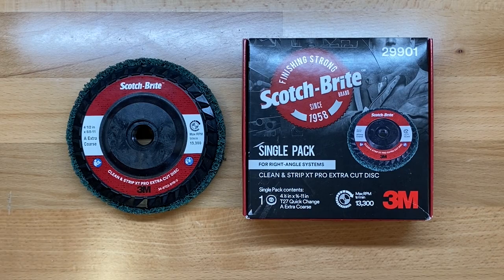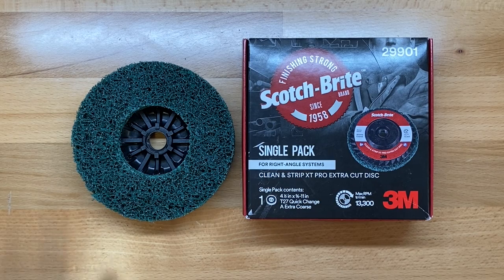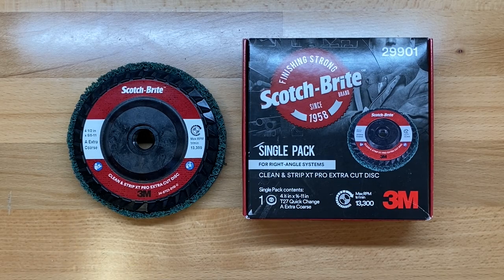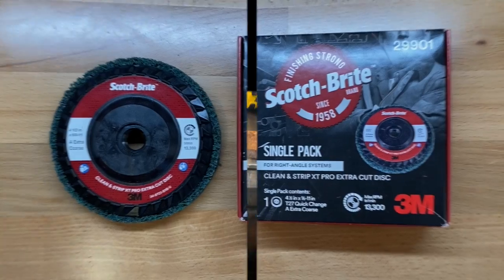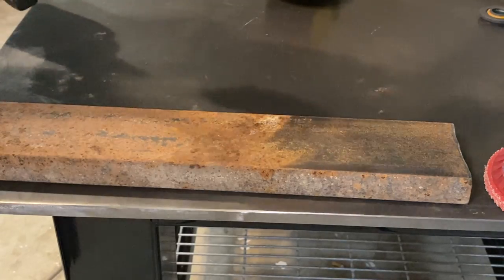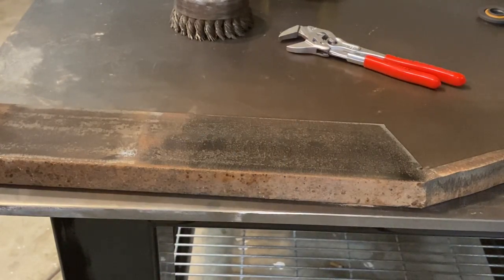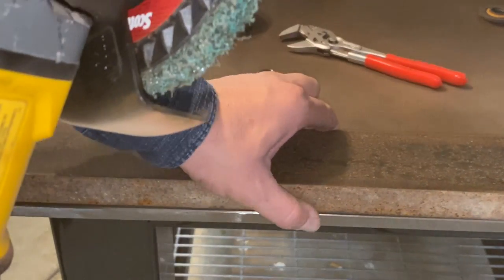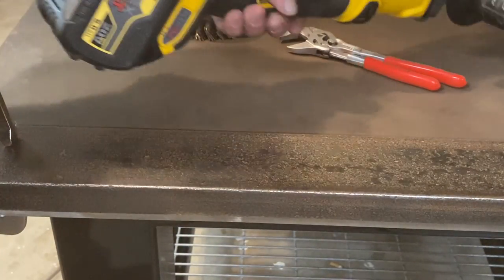3M Scotch-Brite Clean & Strip Pro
I received this disc as part of a promotional giveaway from 3M Abrasives. Today I finally get a chance to see if it is actually worth it's money.

Scotch-Brite Clean and Strip XT Pro Disc 4 1/2"

DEWALT DCG414T2 60V MAX 2 Battery FLEXVOLT Grinder with Kickback Brake Kit

DEWALT DCG414B 60V Max Flexvolt Grinder with Kickback Brake (Tool Only)